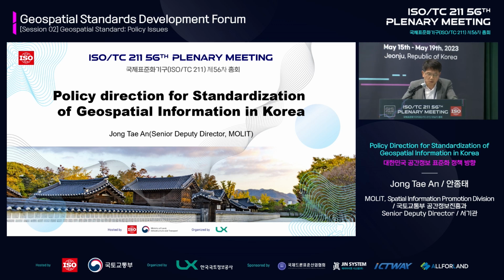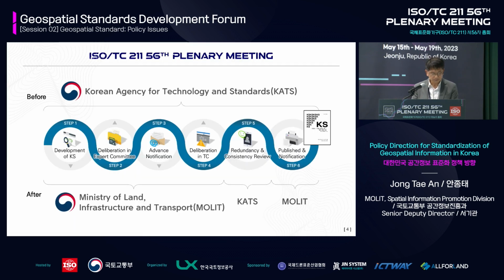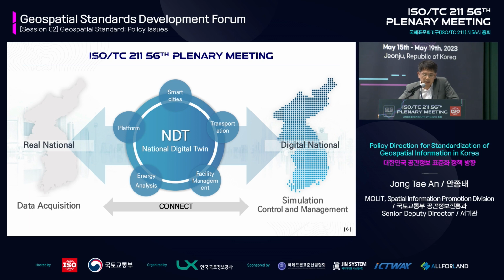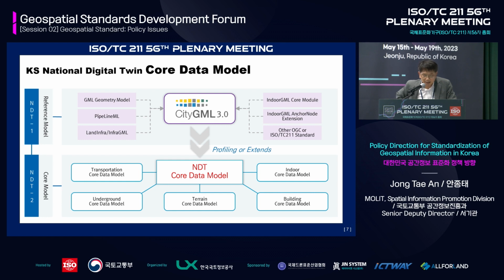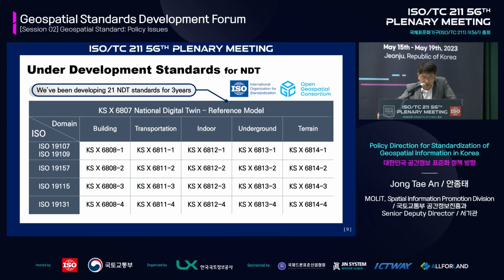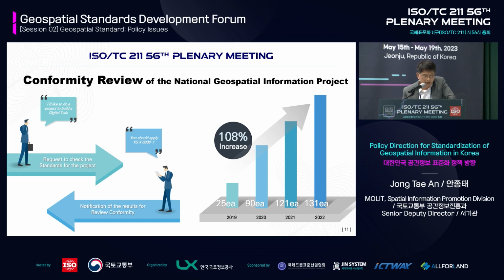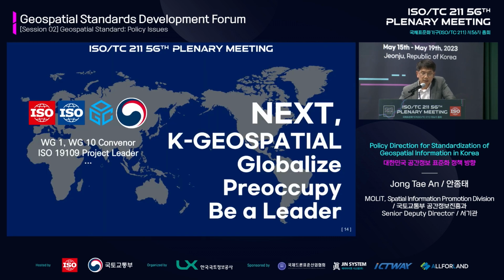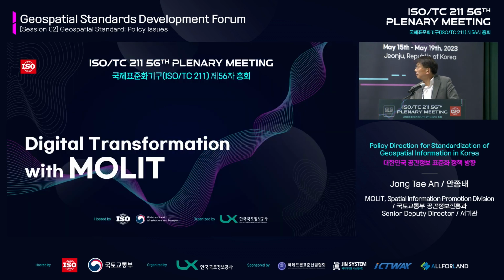GSD Forum Session 2 2 Jong Tae An안종태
Policy direction for standardization of geospatial information in Korea